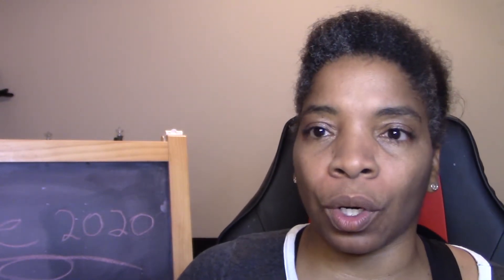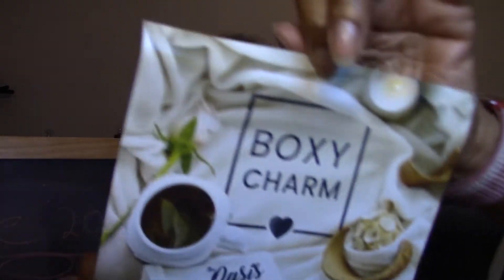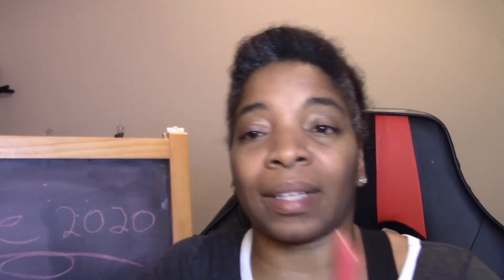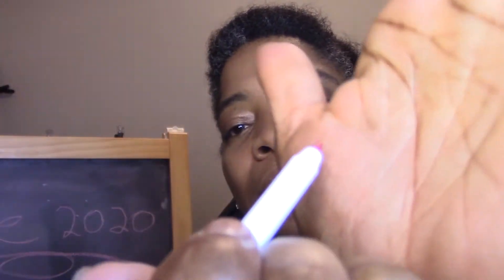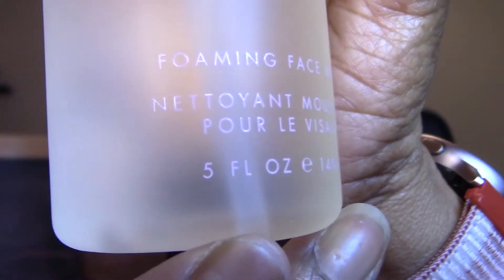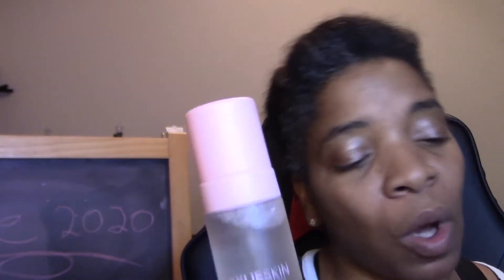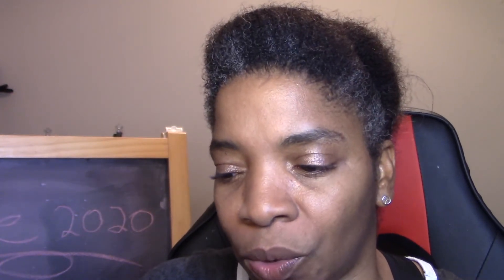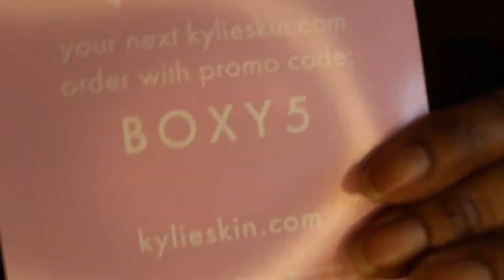BoxyCharm Unboxing |June 2020